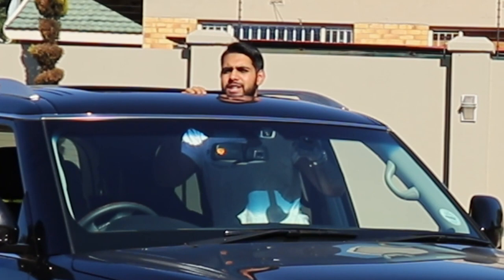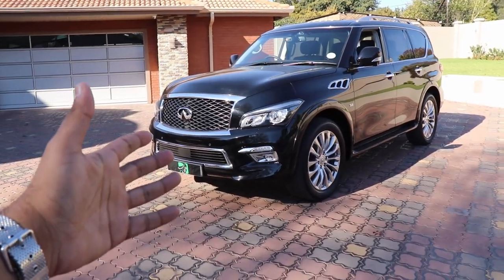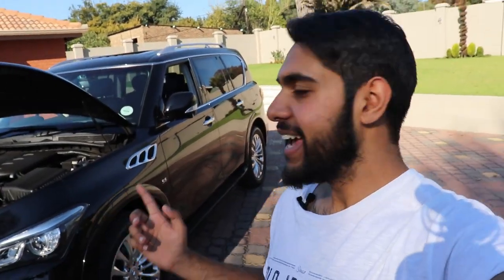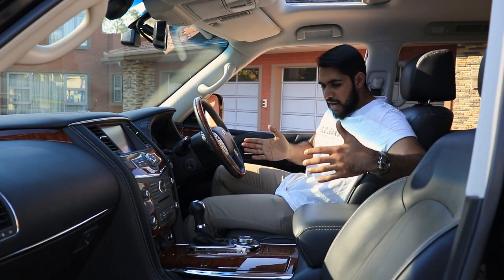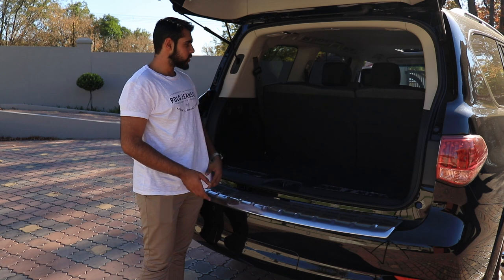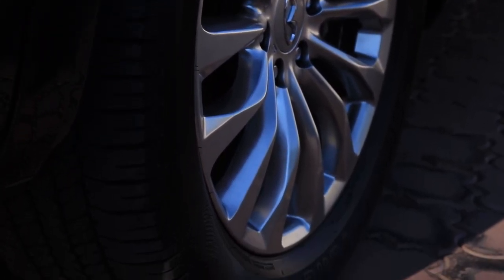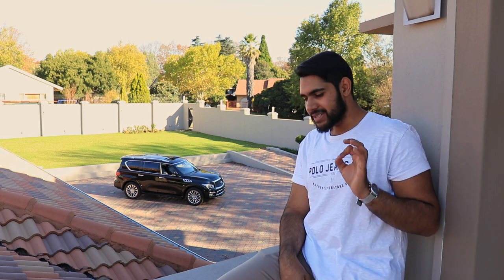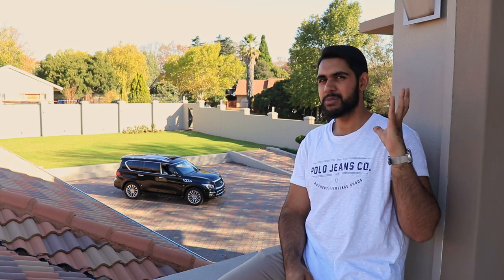2015 Infiniti QX80 Review!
In this video we take an in-depth look at the 2015 Infiniti QX80.
0-100 test with accelerations and more.